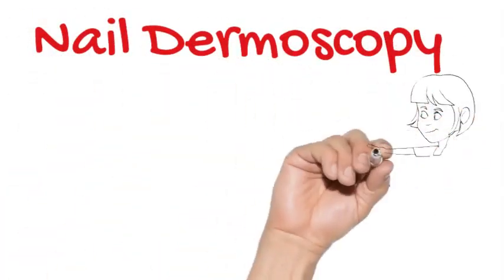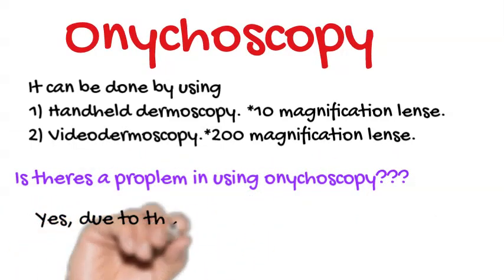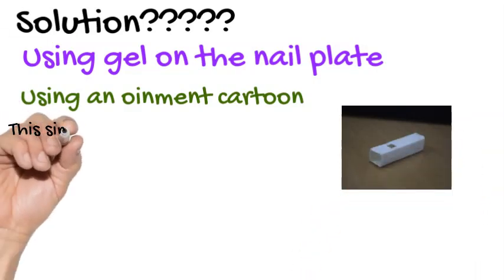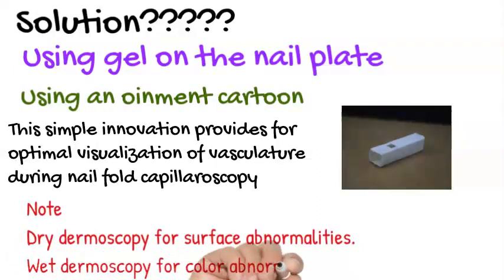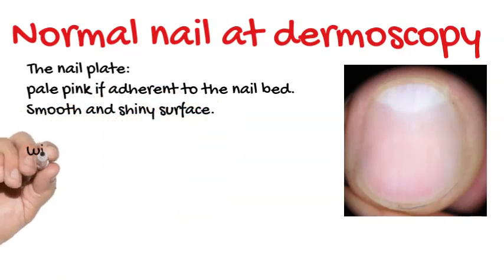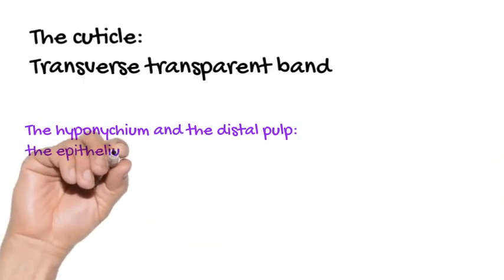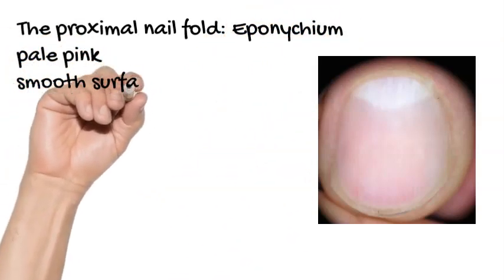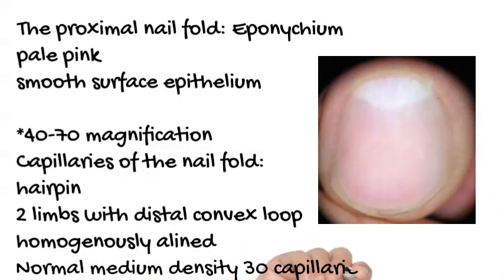Nail Dermoscopy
Normal nail